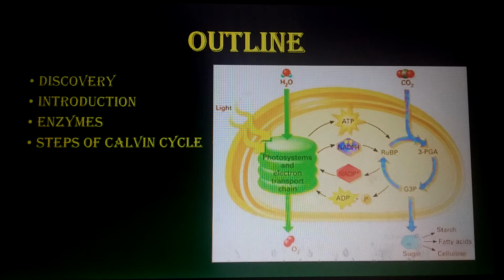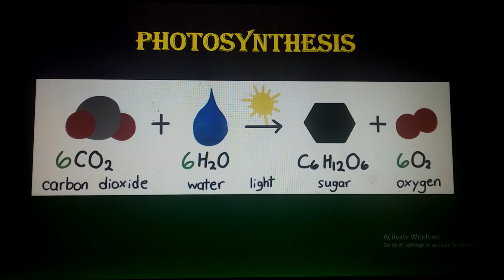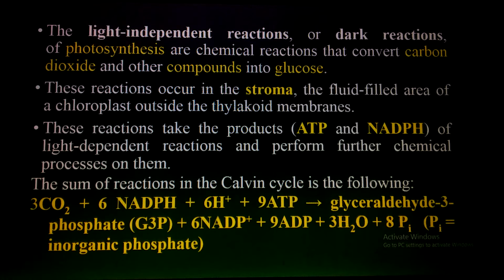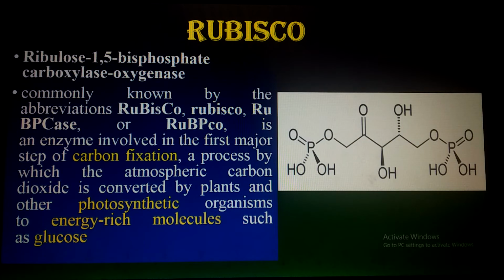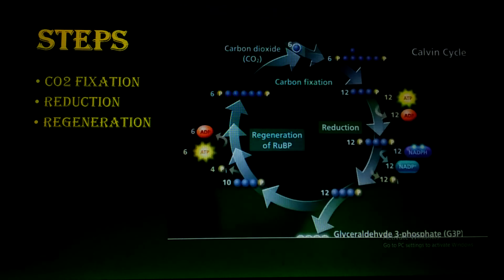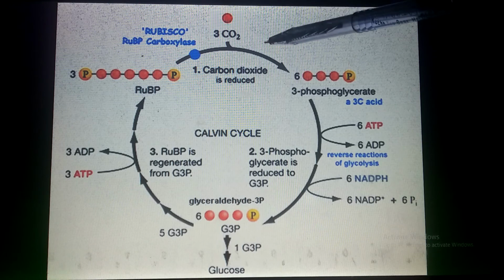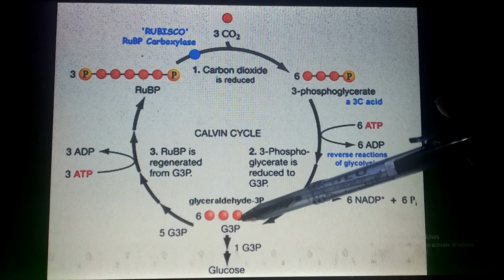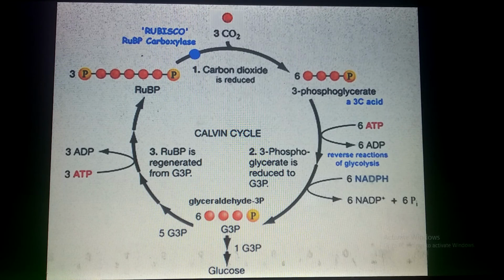Calvin Cycle (Light Independent Reaction). Discovery. Role Of Rubisco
This lecture is about Calvin Cycle part of mechanism of photosynthesis, also known as Dark reaction or light Independent reaction, its discovery and enzymes